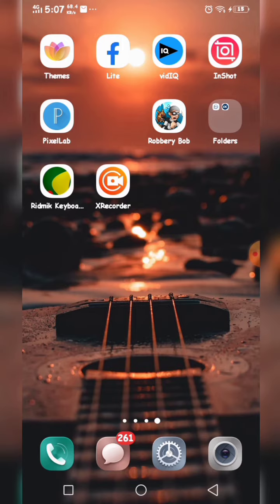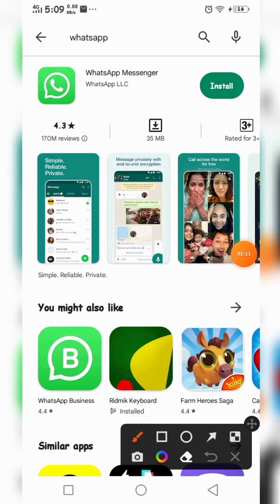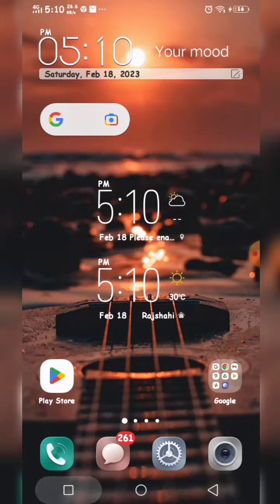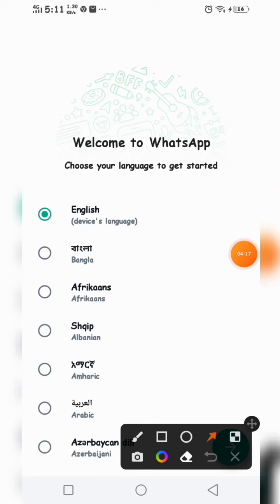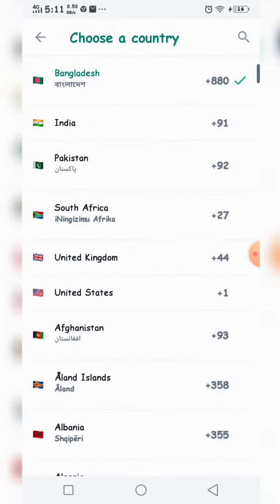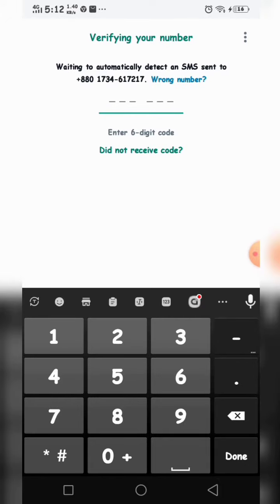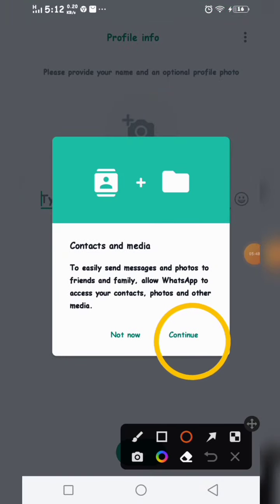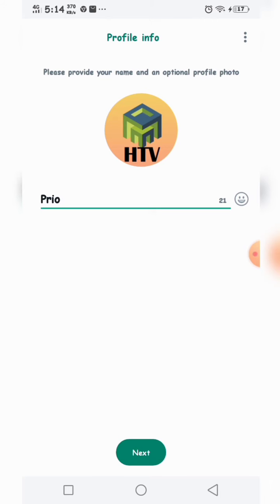How To Open What'sApp Account | Create What'sApp id | How to make What'sApp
How To Open What'sApp Account | হোয়াটসঅ্যাপ অ্যাকাউন্ট খুলুন | How to make What'sApp |

কিভাবে নিজের নামে নিজের নাম্বার দিয়ে হোয়াটসঅ্যাপ অ্যাকাউন্ট খুলবেন সেটা এই ভিডিওতে সম্পূর্ণভাবে দেখানো হয়েছে আশাকরি সকলেই উপকৃত হবেন।